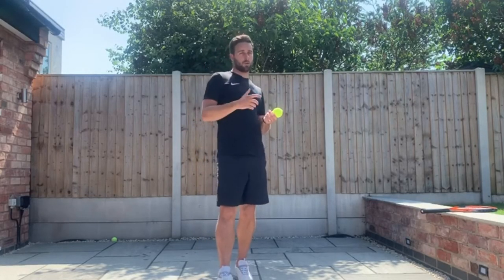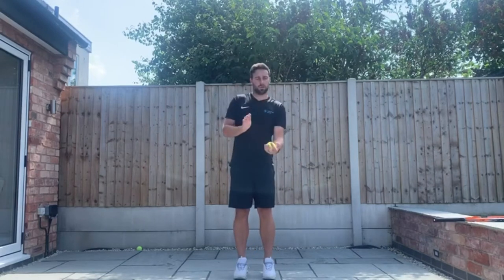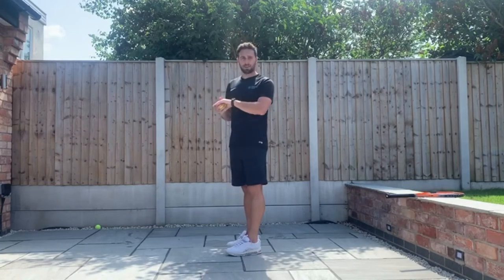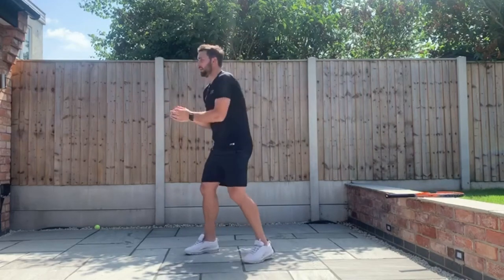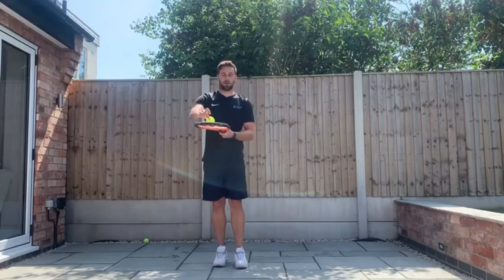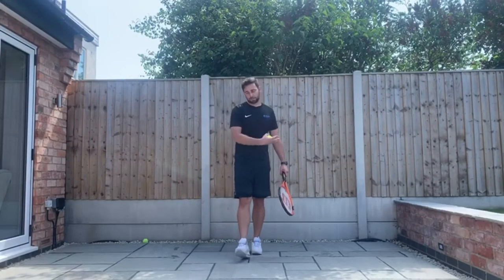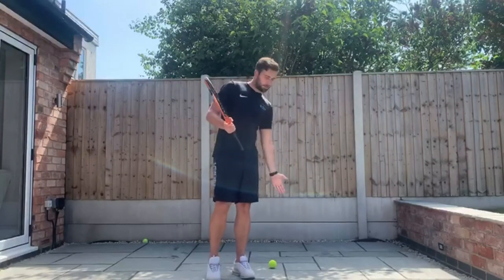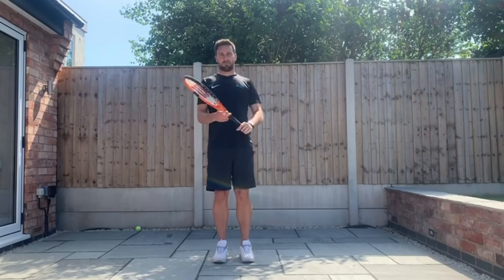PE with Next Level Sports - Social distancing edition 2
Second video on PE activities that can be done in school or at home maintaining social distancing guidelines. This time our focus is on Net and Wall games/Racket skills.